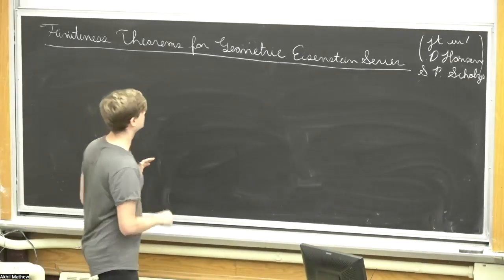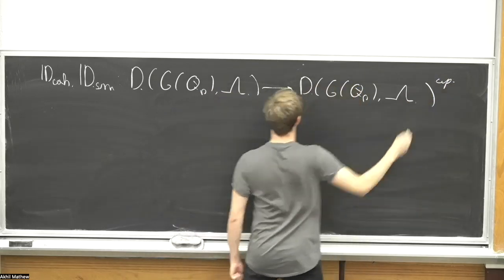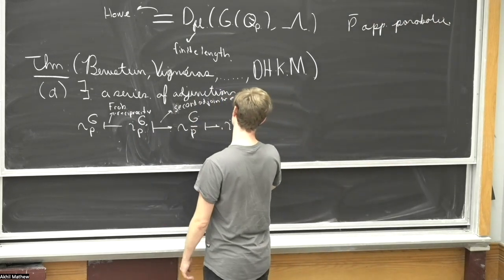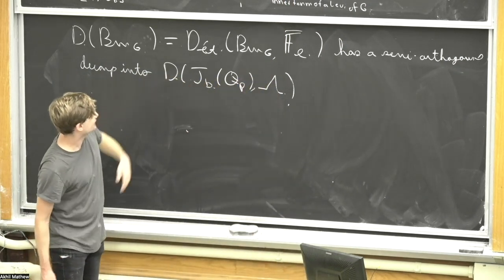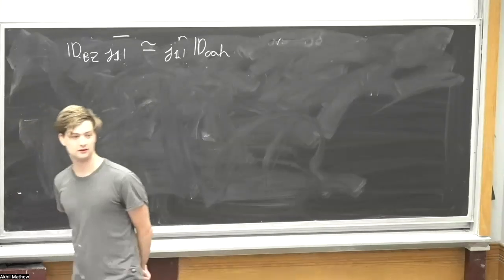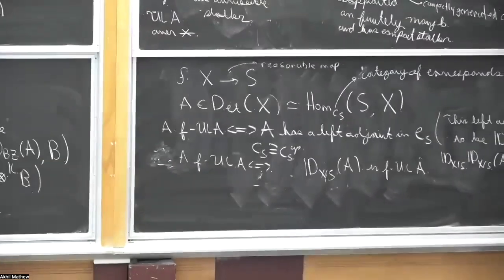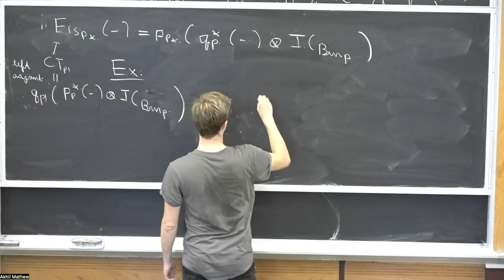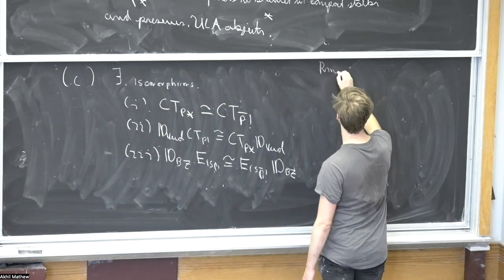Linus Hamann: Finiteness Theorems for Geometric Eisenstein Series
Abstract: A fundamental operation in the smooth representation theory of a p-adic group G is parabolic induction. This allows one to construct smooth representations of G in terms of smooth representations of a proper Levi M, in a way that is known to preserve basic finiteness properties such as finite generation and admissibility. In this talk, we will discuss how to prove the analogues of these properties in the context of the geometrization of the local Langlands correspondence. In particular, we replace parabolic induction by a geometric Eisenstein functor which takes \ell-adic sheaves on the moduli stack of M-bundles on the Fargues-Fontaine curve to \ell-adic sheaves on the moduli stack of G-bundles, and show that this functor preserves compact and ULA sheaves, the geometric analogues of finitely generated and admissible representations, respectively. This is based on joint work with David Hansen and Peter Scholze.